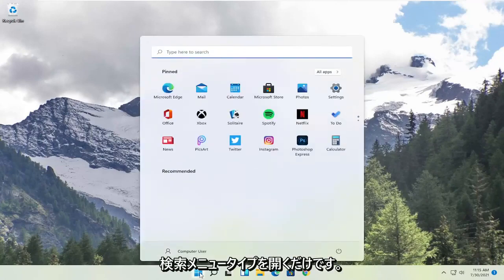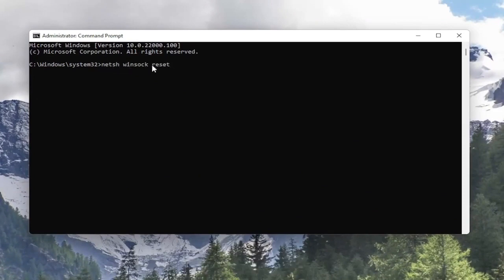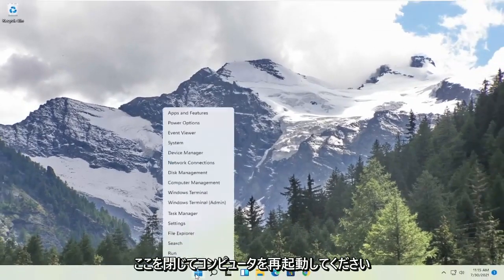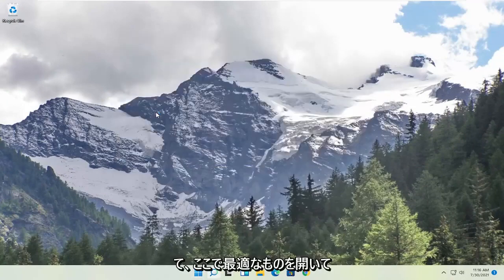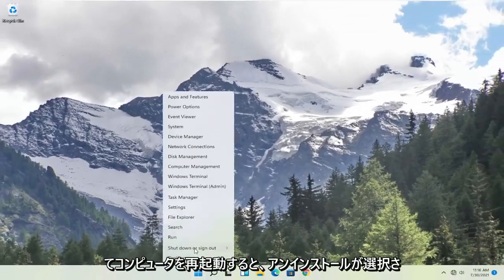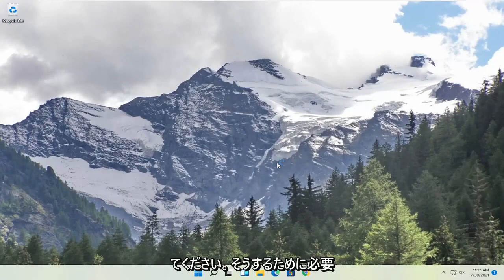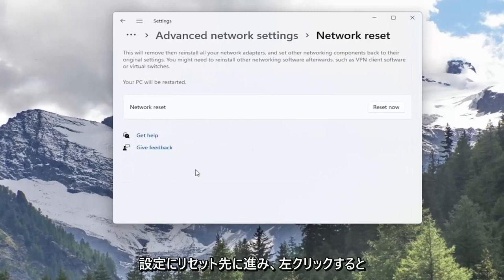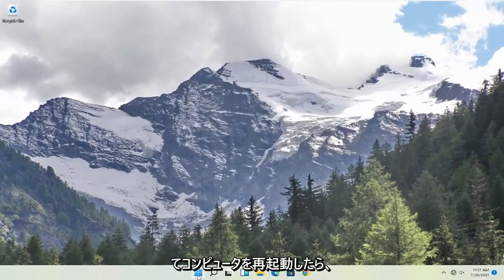Windows 11「イーサネットには有効なIP構成がありません」の修復方法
Windows11の「イーサネットに有効なIP構成がない」を修正

「イーサネットに有効なIP構成がありません」というエラーが表示される場合は、イーサネット接続がDHCP（動的ホスト構成プロトコル）から有効なIPアドレスを受信して​​いないことが原因です。これは、サーバーが特定のネットワークのIPアドレスをコンピューターに自動的に割り当てることを可能にするネットワークプロトコルです。その結果、コンピュータに有効なIPアドレスを割り当てることができなくなります。つまり、ネットワークやインターネットに接続できなくなります。

Windows11のPCが有線でインターネットに接続できない時にネットワークのトラブルシューティングを実行すると、「イーサネットには有効なIP構成がありません」というエラーが表示されるケースがあります。

上記のエラーは、PCがネットワークに接続するためのIPアドレスなどの設定が正常に取得できていない時に表示されます。

このチュートリアルで対処する問題：
イーサネットに有効なIP構成がありません
イーサネットに有効なIP構成ウィンドウがありません11
イーサネットには有効なIP構成修正がありません
イーサネットには、修正されていない有効なIP構成がありません
イーサネットに有効なIPアドレスがありませんWindows11
イーサネットには有効なIPアドレスの修正がありません
イーサネットに有効なIPアドレスエラーがありません
イーサネットに有効なIP構成がないのはどういう意味ですか
イーサネットには有効なIP修正がありません
問題が見つかりましたイーサネットに有効なIP構成がありません
イーサネットには、Windows11で有効なIP構成がありません
不明なネットワークイーサネットに有効なIP構成がありません
pcイーサネットに有効なIP構成がありません
問題のイーサネットに有効なIP構成がありません
イーサネットの解決に有効なIP構成がありません

イーサネットケーブルを介してルーターまたはモデムに接続されているNIC（ネットワークインターフェイスカード）が有効なIPアドレス（インターネットプロトコル）を取得できない場合、イーサネットに有効なIP構成がありません。これは、コンピューターがルーターと通信し、インターネット上で機能するために必要です。この問題が発生する主な原因は3つあります。1つはルーターの障害、2つ目はコンピューターに誤って割り当てられたIPアドレス、3つ目はNICの障害です。この問題には3つのステップで対処し、リストされている順序で実行する必要があります。